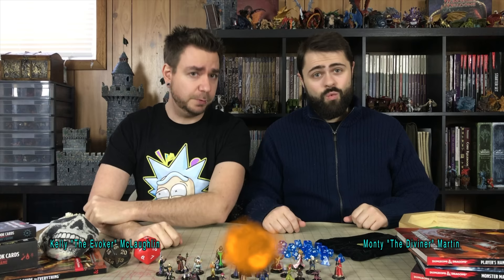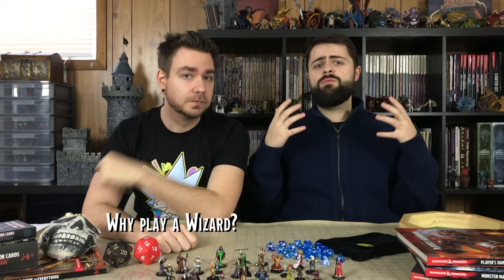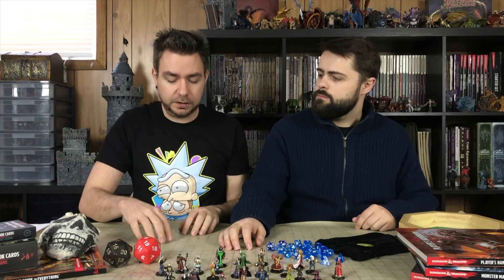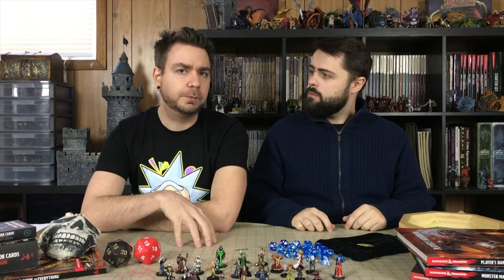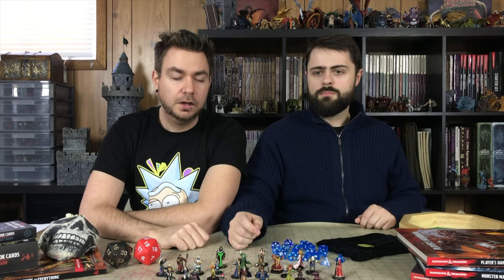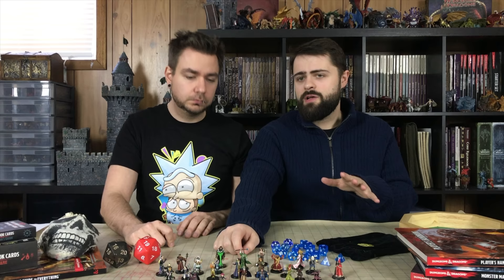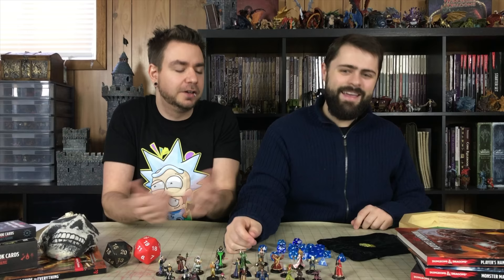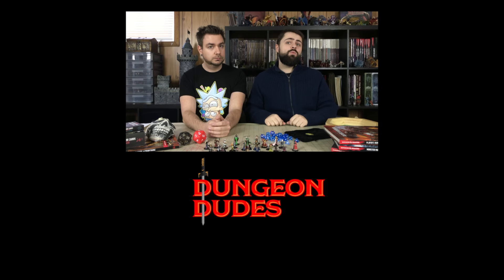Wizard Guide - Classes in Dungeons and Dragons 5e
MONSTERS OF DRAKKENHEIM is 300+ pages of eldritch horror inspired monsters for 5e by the Dungeon Dudes! Coming to Kickstarter March 26th, 2024 An in-depth video guide to the Wizard for Dungeons and Dragons 5th Edition.

The wizard is the classic arcane spellcaster in D&D 5e. In our guide, we discuss the Wizard arcane traditions, schools of magic, ability scores,  skills, proficiencies, feats, the best spells, roleplaying tips, build advice, recommendations, strategy, tactics, and more.

The wizard relies on their knowledge and magic to overcome challenges and defeat their foes. Wizards bring unmatched magical utility and power to an adventuring party, but they are a diverse and versatile class to roleplay. your wizard might be a brilliant battle strategist, a genius scholar, a mysterious sage, a canny investigator, or a power-crazed mad scientist.

No matter the way, all wizards are sure of one important truth: knowledge is power!

LINKS TO OUR DISCUSSION ON:

"Why play a Wizard?” 1:23
“Ability Scores” 4:27
“Races” 6:31
“Skills and Proficiencies” 7:40
“Feats” 9:35
“Arcane Traditions” 10:41
“Spells” 14:00
“Roleplaying a Wizard” 20:15